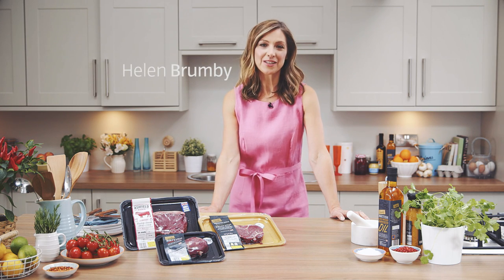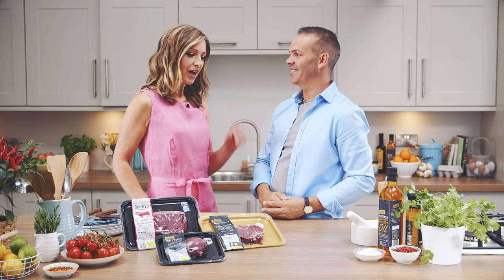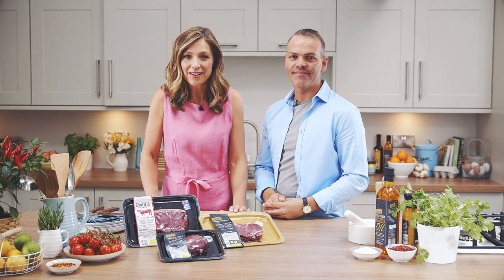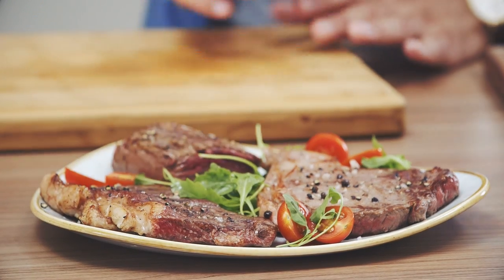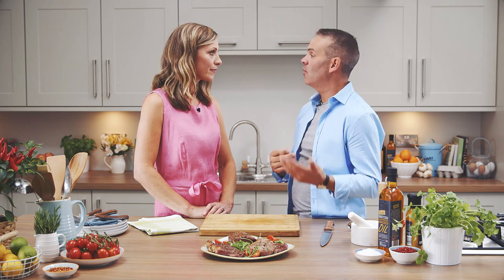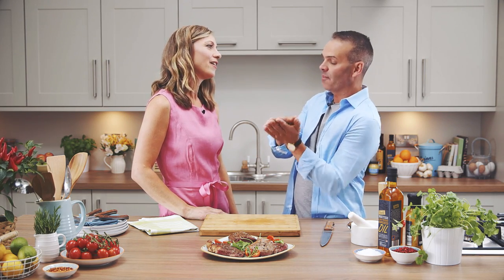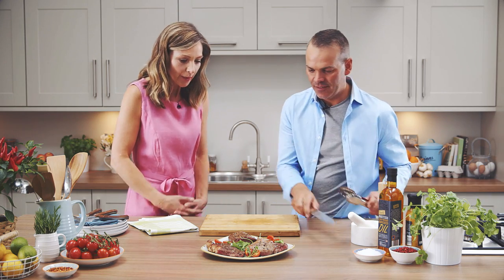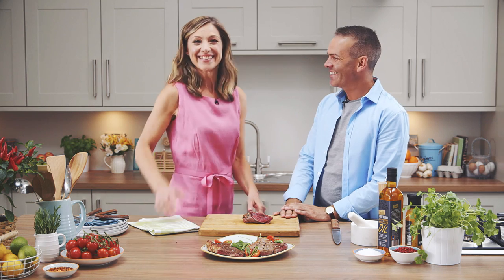Favourite Things: Steak with Simon Wood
Helen Brumby is joined by TV chef Simon Wood to discuss tips for cooking the perfect steak this Bank Holiday weekend.